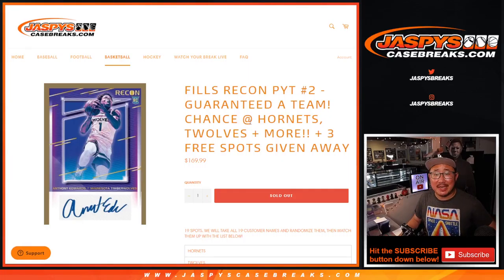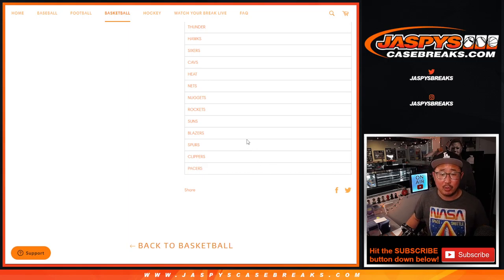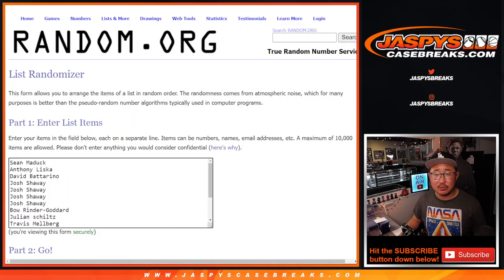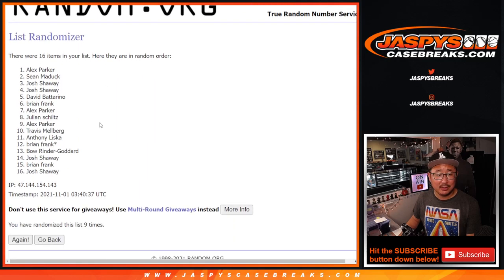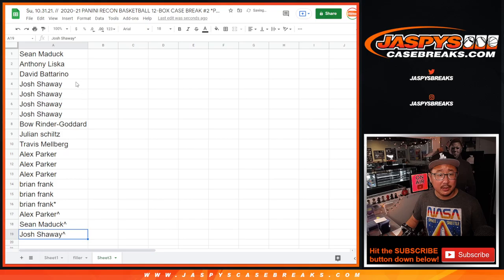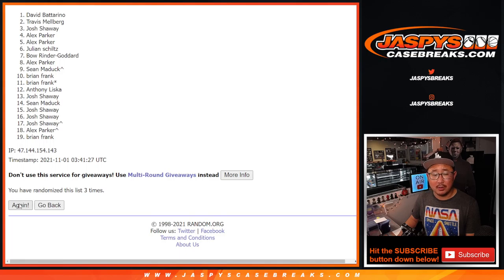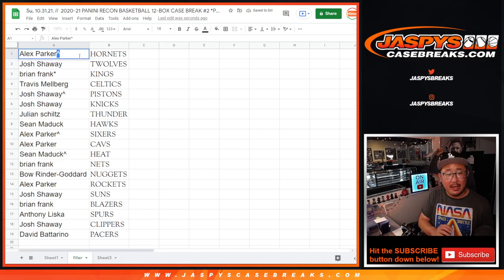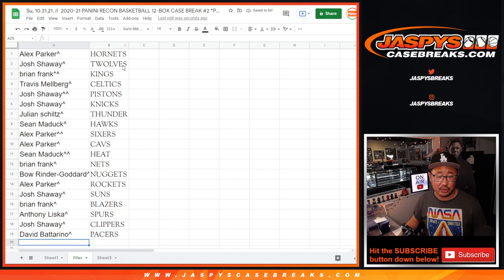Su, 10.31.21 // FILLS RECON PYT #2